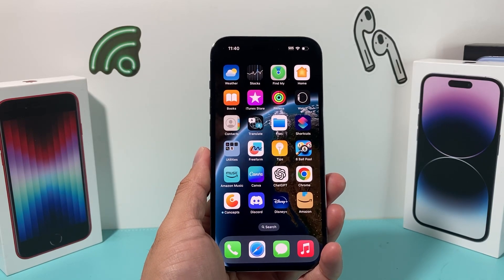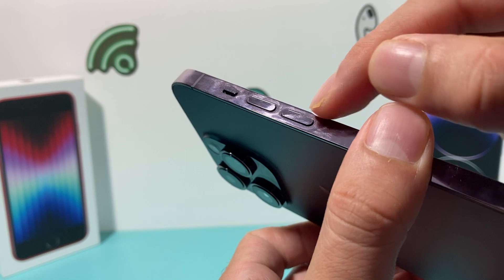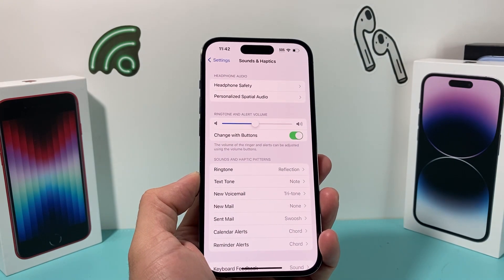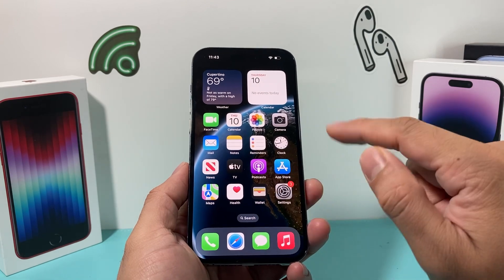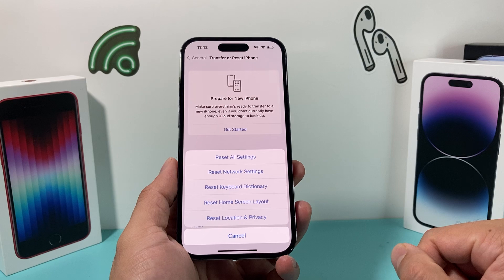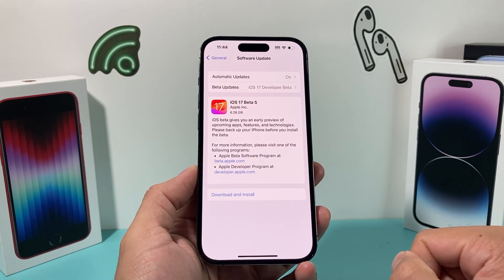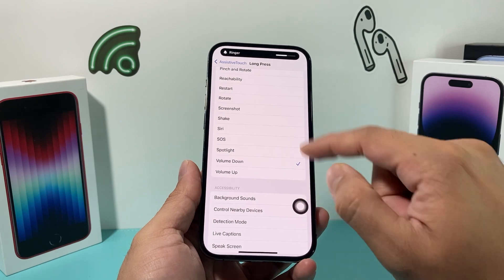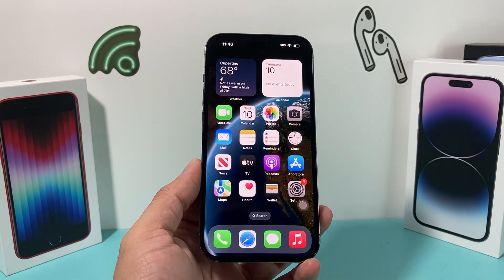How to Fix Volume Up or Down Buttons Not Working on iPhone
Here's how to fix your iPhone if the Volume Up or Volume Down buttons are not working. As long it's not a hardware issue, there's few things you can do to fix this problem.